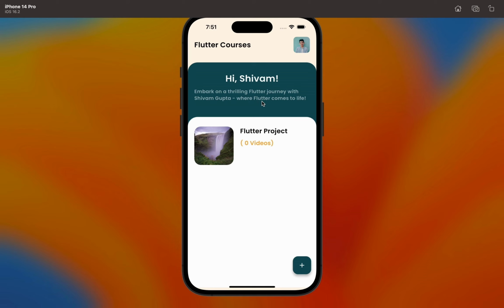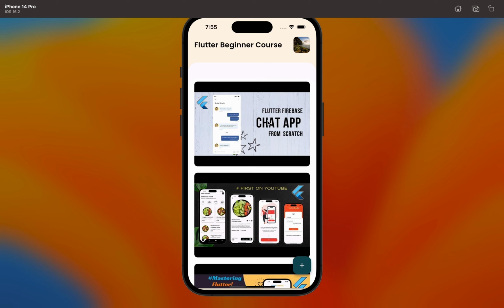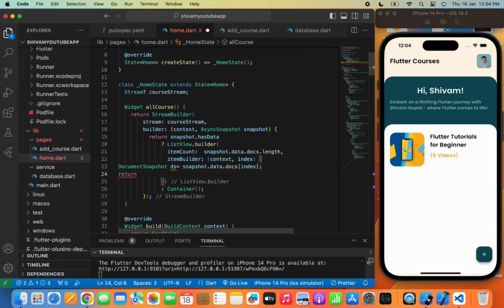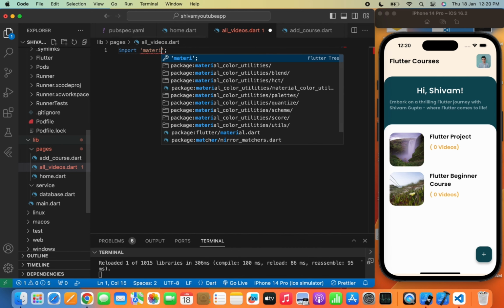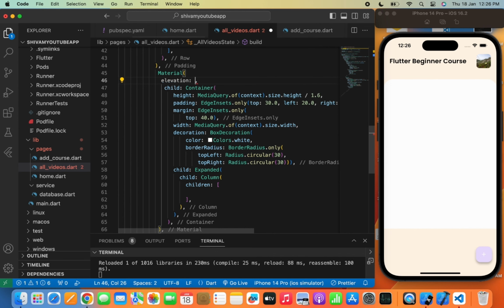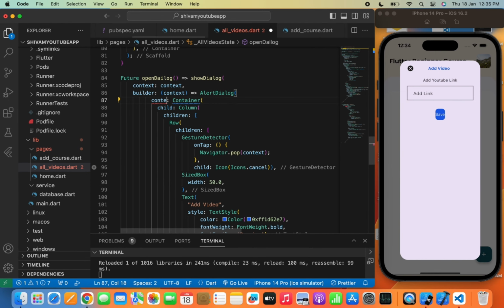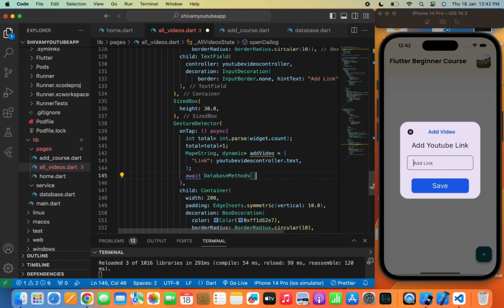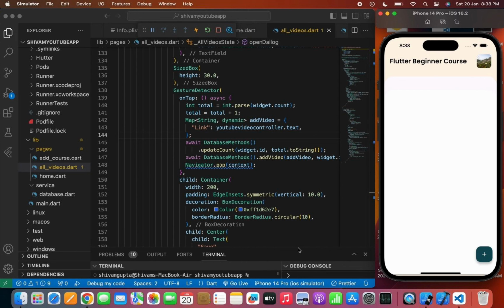🚀🔥 Epic Flutter Firebase YouTube Video Player App Part 3 | Full Tutorials from Scratch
GPay : shivam22ckp@oksbi
UPI : shivam22ckp@oksbi

📕 Things covered in this Series:
- Flutter Basics
- Firebase Setup
- YouTube Video Player Controls
- Error Handling and Edge Cases
- Category Management
- Real-time Updates
- UI Design Tips
- Coding Process

flutter
flutter firebase
player app firebase tutorial in android
firebase tutorial
flutter with firebase
flutter youtube ui
flutter tutorials